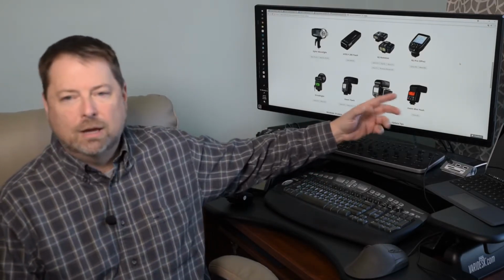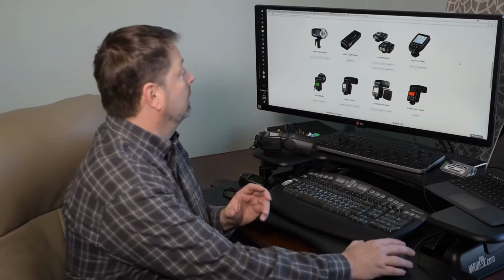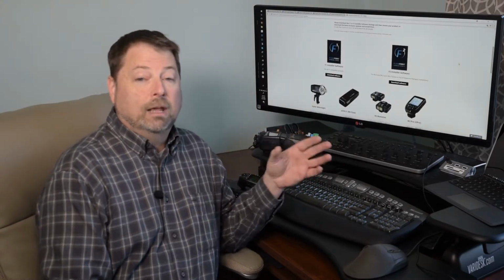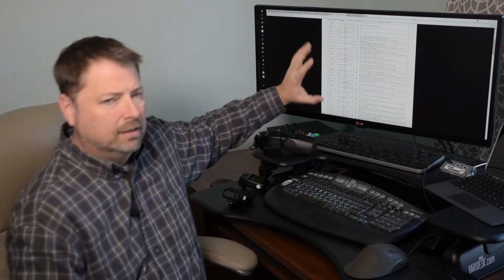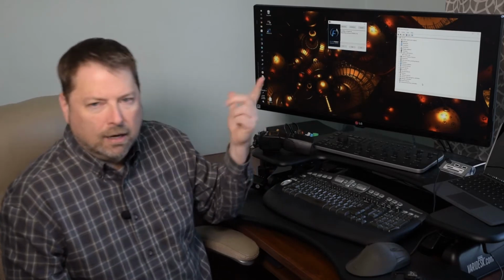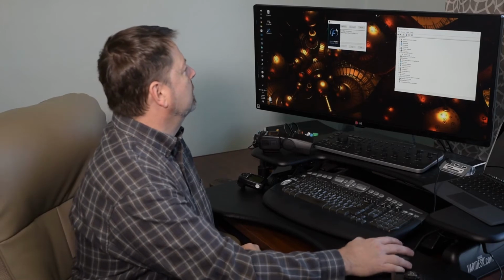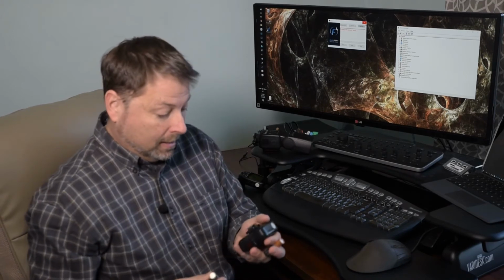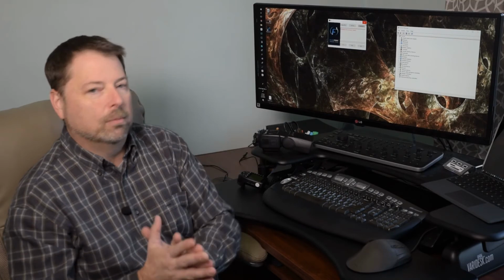Godox Firmware Process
What does it take to update the firmware in a piece of Godox lighting equipment?